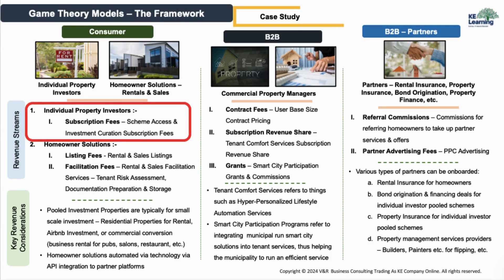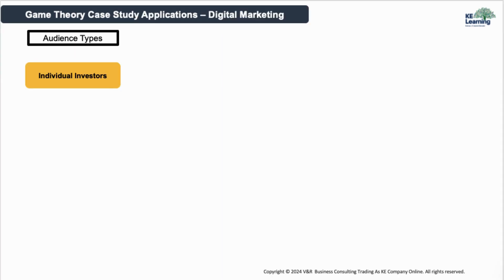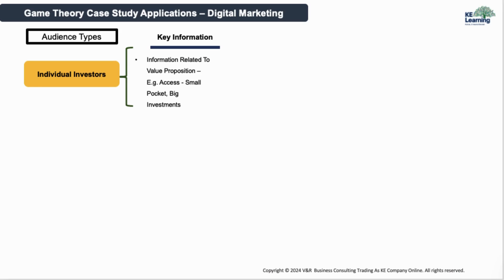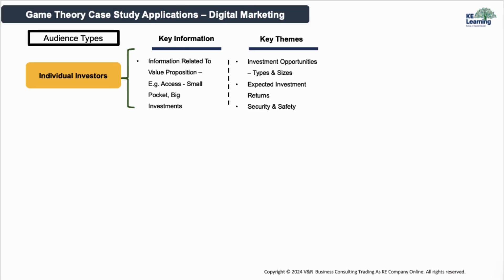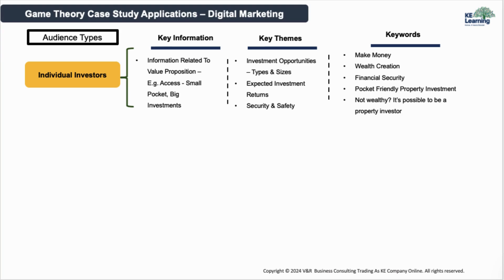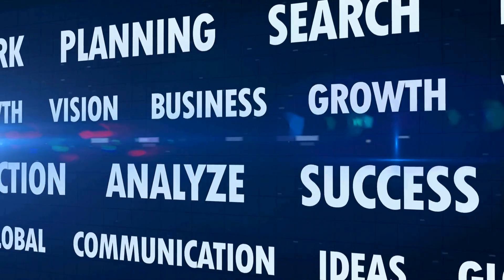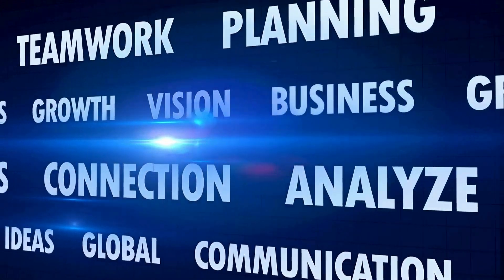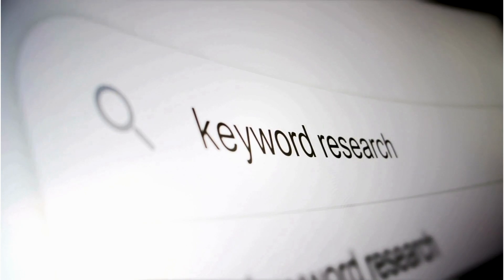Game Theory Chapter 5 Part 1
Game theory can enhance lead nurturing processes by predicting how different customer segments will respond to various marketing tactics. By analyzing customer profiles and their expected behaviors, marketers can tailor their approaches to maximize conversion rates.

Access the full material at KE Learning Online!